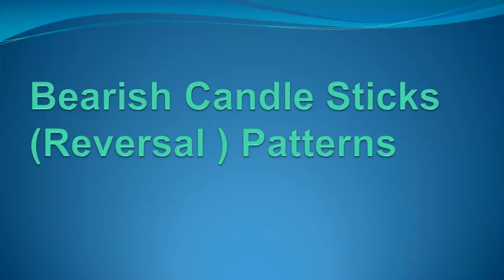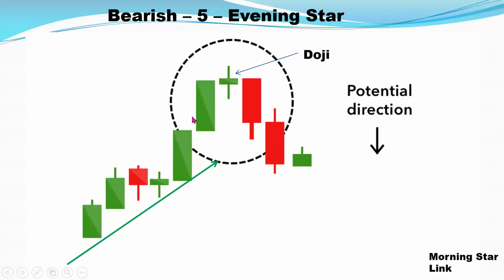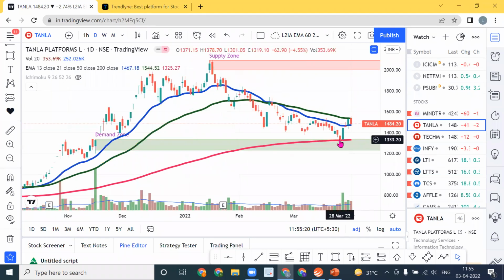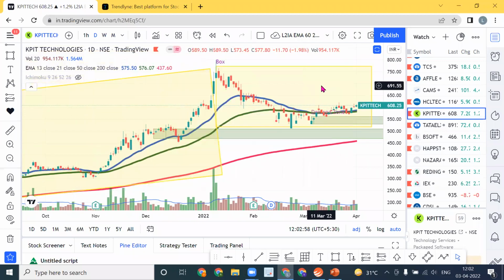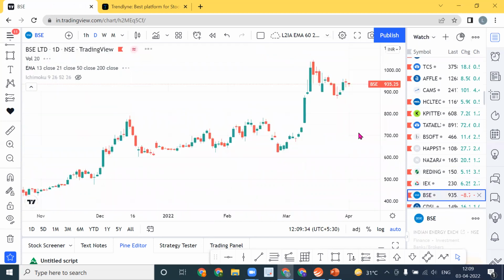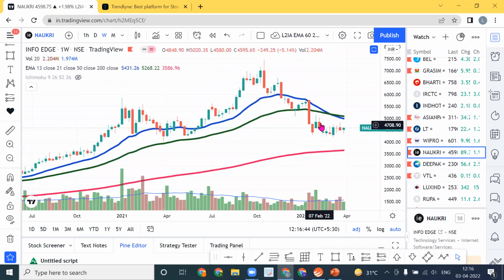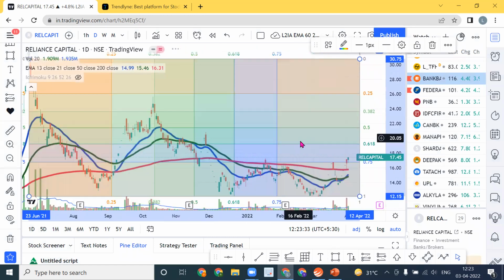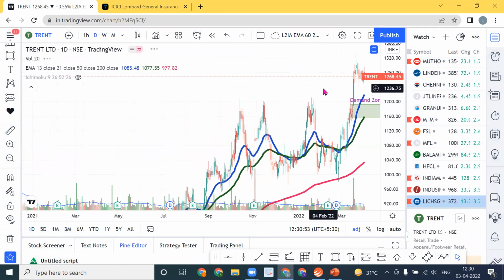Yr22 TA L4 CS BearishContinuePtrn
Year 2022 Lecture 4 Sunday 03rd April 2022
Technical Analysis Module
Bearish and Continuation Pattern
Rally Base Rally
Drop Base Rally
Rally Base Drop
Drop Base Drop
Drawing Demand Zone and Supply Zone